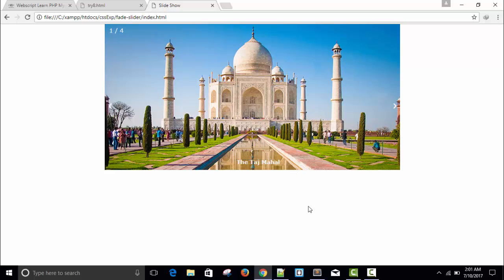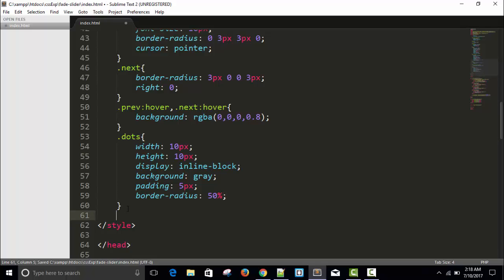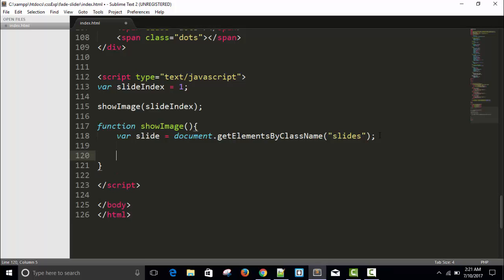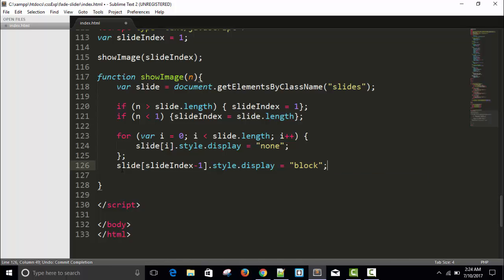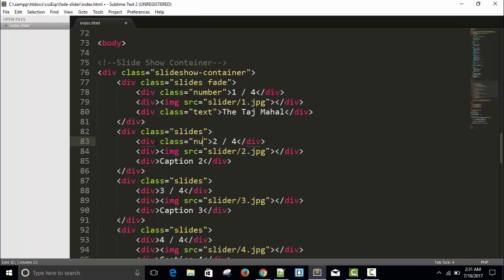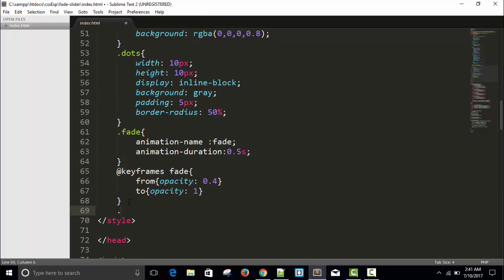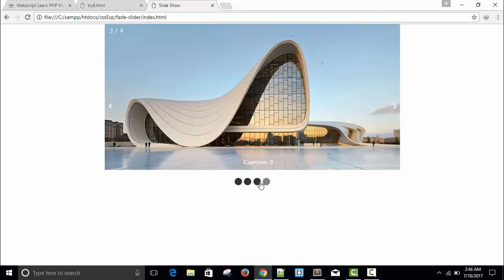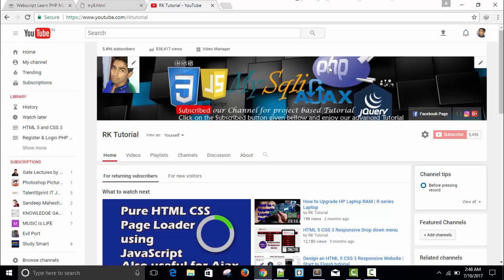Image Slider (2/2) HTML 5 CSS 3 and JavaScritp | Fade Effect | Caption | Forward & Previous Button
Image Slider using HTML 5,CSS 3 and JavaScript

How did you reach this Video
image slider,
image slider jquery,
javascript slider,
javascript slideshow,
jquery content slider,
jquery slider,
jquery slideshow,
responsive slider,
responsive slider jquery,
slider,
slider jquery,
slideshow jquery